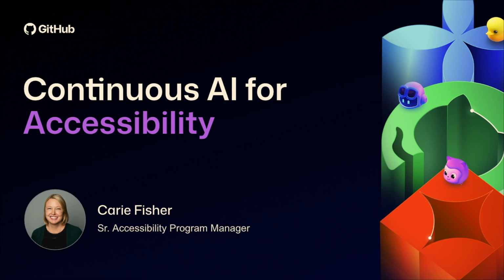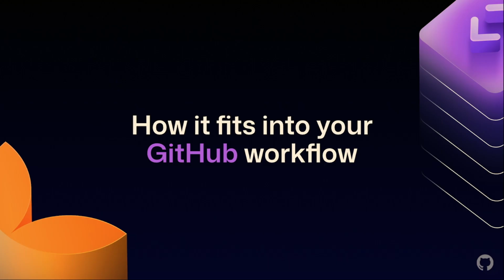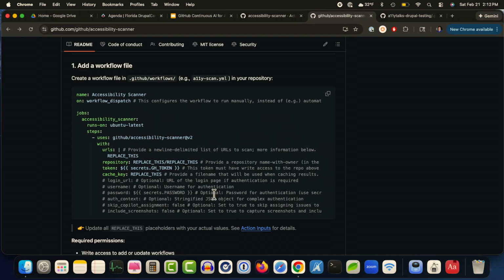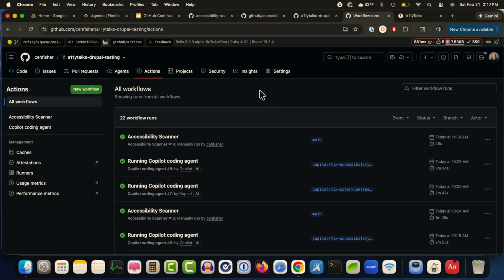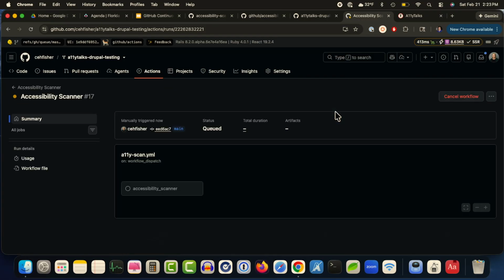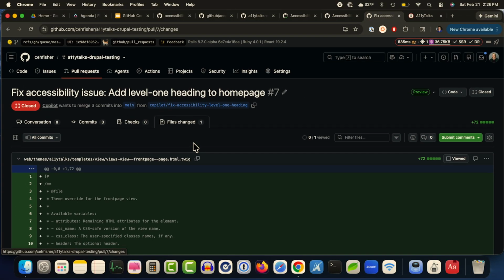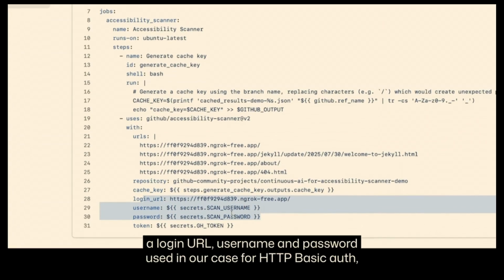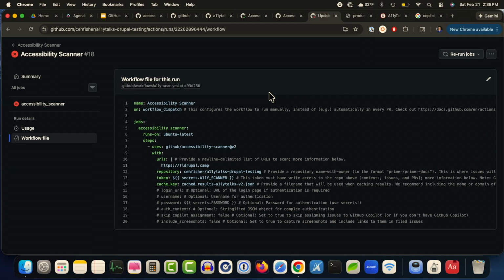Continuous AI for Accessibility: Build Better, Faster, Inclusive Software with GitHub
Accessibility issues don’t have to surprise you — or your users. Continuous AI for Accessibility is an approach to building accessible products by embedding tools, AI, and best practices directly into the development process. In this session, we’ll share how we built our open-source prototype and show features like automated accessibility scans and alerts with GitHub Actions, AI-driven fixes from Copilot, and collaborative pull requests that keep humans in the loop. The result: developers tackle issues seamlessly, accessibility best practices become second nature, and teams are ready to build inclusive products from day one.

Carie Fisher
Sr. Accessibility Program Manager at GitHub

Wisconsin

Carie Fisher is a Sr. Accessibility Program Manager at GitHub, helping make products accessible and usable for everyone. With 15+ years in accessibility and digital inclusion, she leads programs that integrate accessibility and user-centered design into development, leverages AI to scale accessibility, and helps teams create experiences that empower users.